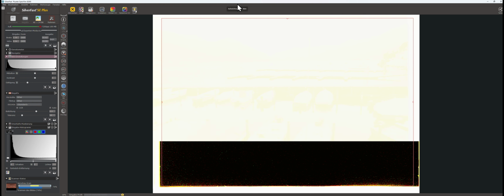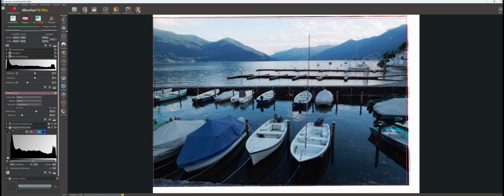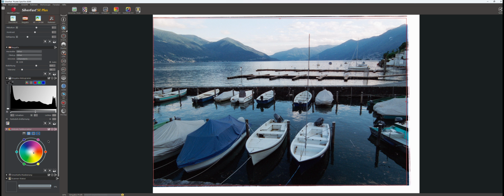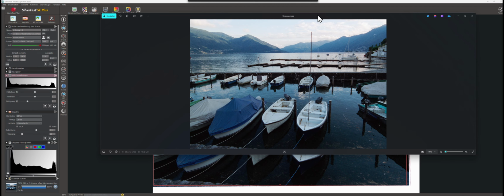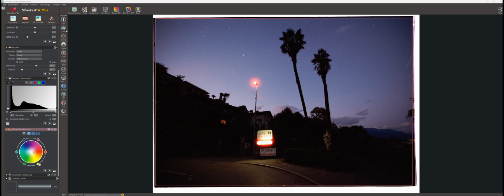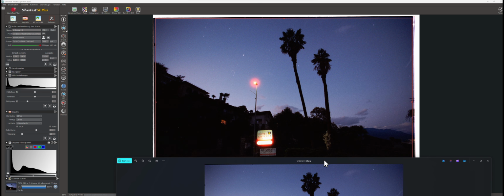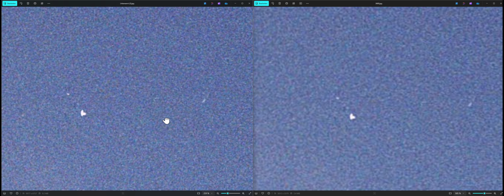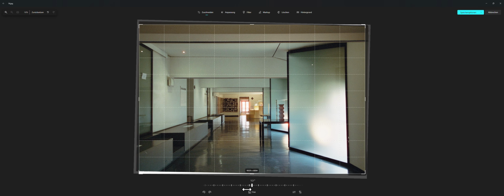My Silverfast 9 Workflow (+ useful tips) 2024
I use Silverfast 9 SE + Opticfilm Plustek 8200

For the best possible viewing experience, watch this video in 4k and without a blue light filter

Go and shoot some film :)